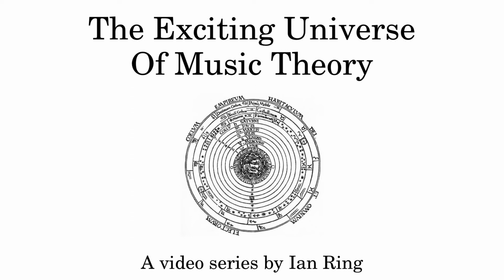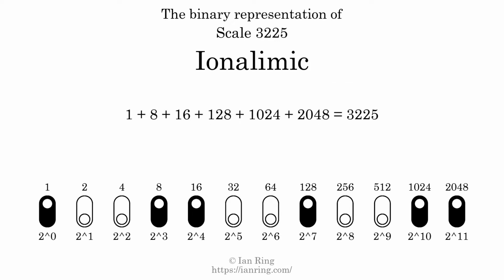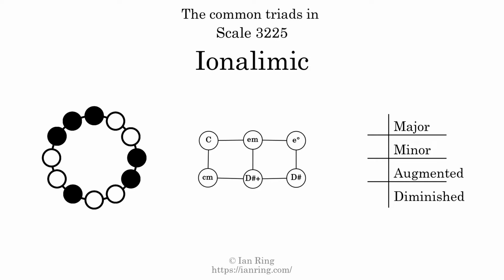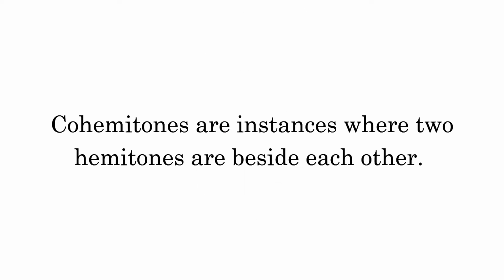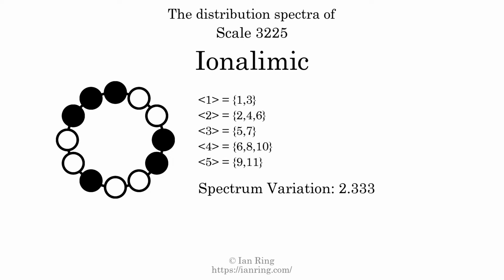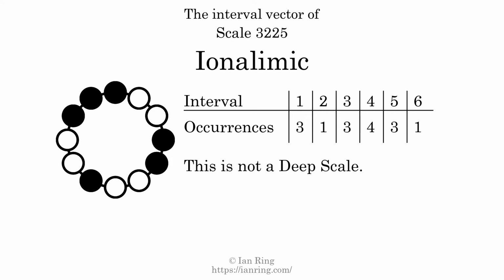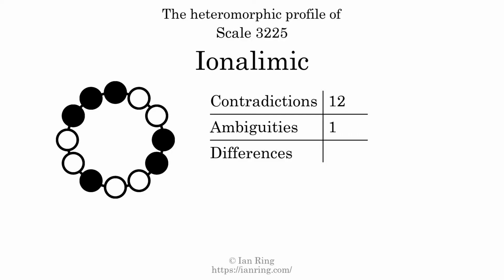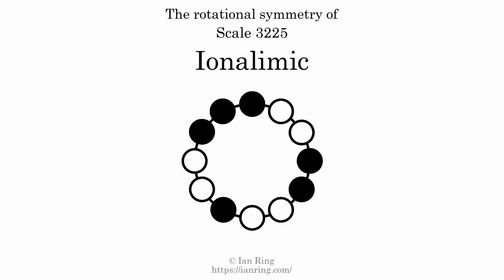Scale 3225: Ionalimic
More than you will ever need to know about Scale 3225, a hexatonic scale also known as "Ionalimic". Part of an enormous series of scale analysis videos by The Exciting Universe Of Music Theory.